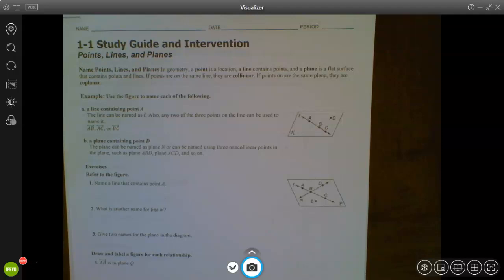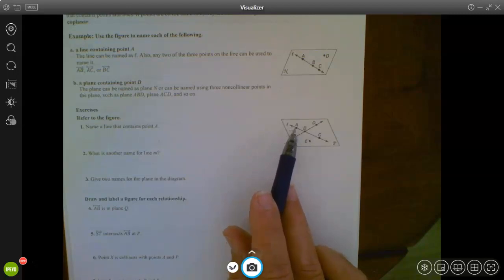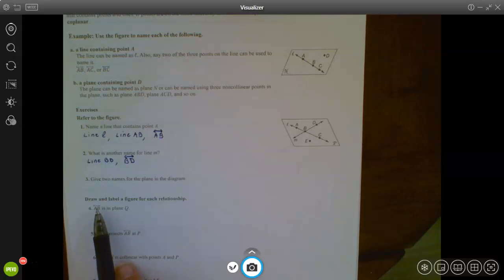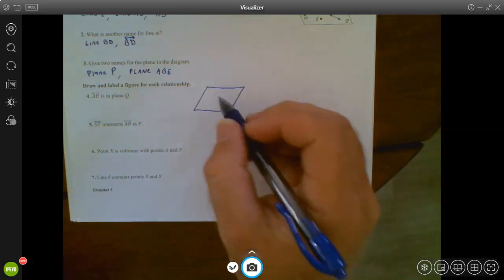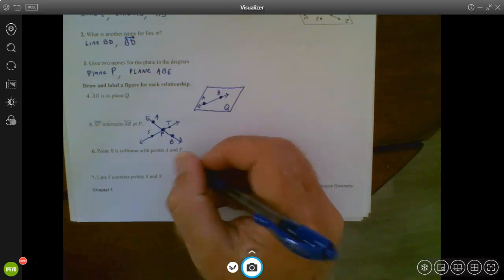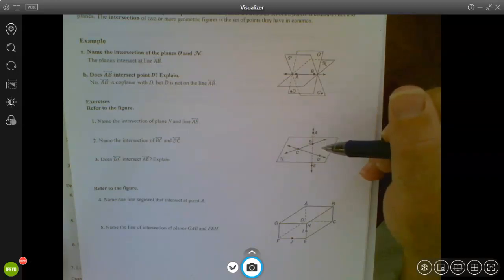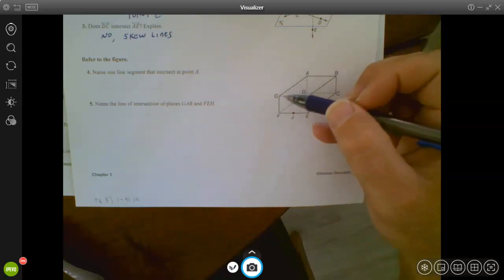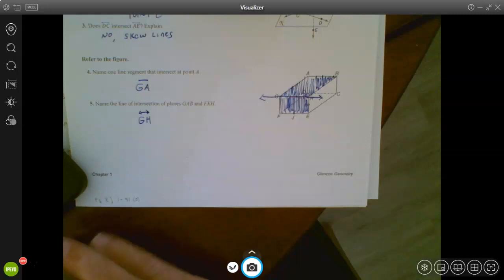Geo lesson 1.1